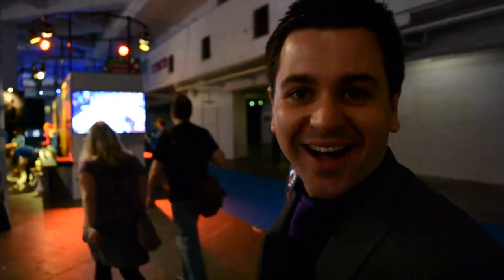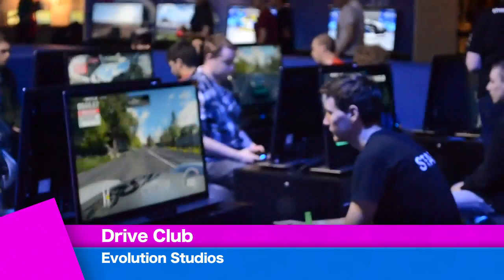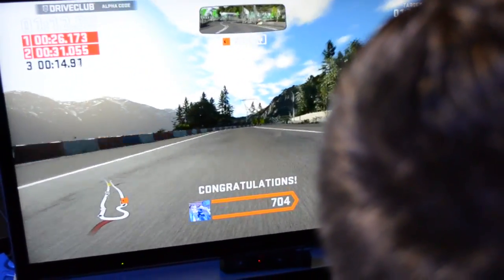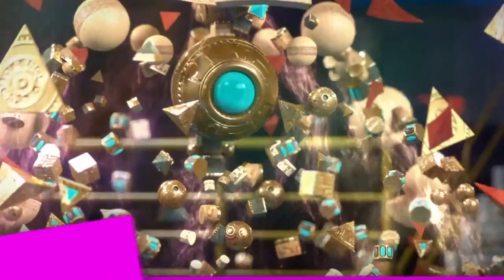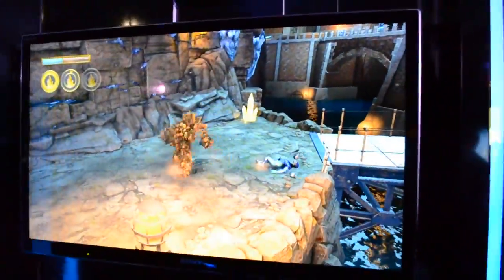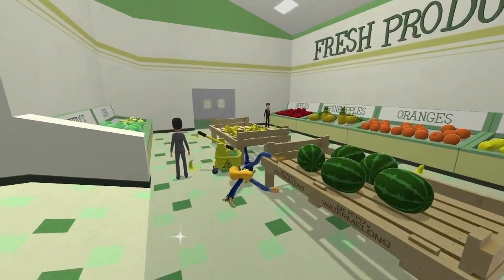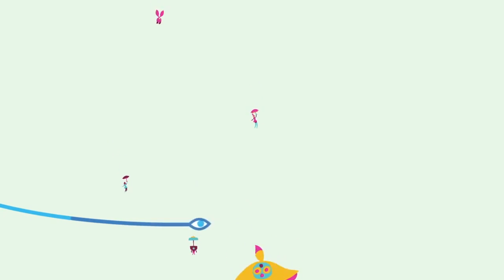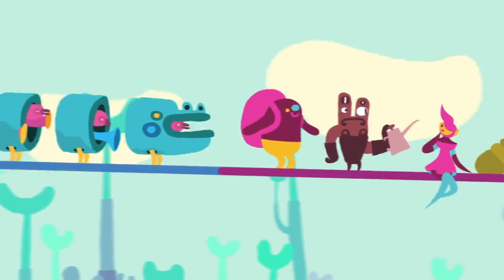Playstation 4 Preview - Eurogamer Expo 2013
We've touched it, we've used, and now we're telling you what it was like. Yes, the Bit Socket Eurogamer Expo 2013 coverage starts with this hands-on preview of the Playstation 4.

We play Drive Club, Knack, Octodad, Resogun, Hohokum and War Thunder, and give you the Bit Socket verdict on Sony's brand new console.

Keep Bit Socketin'

ready-up.net